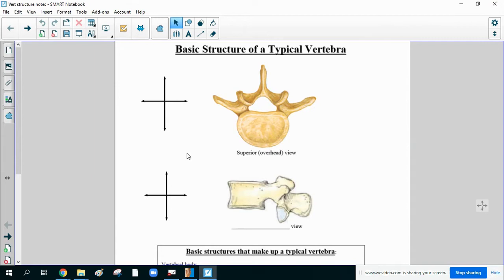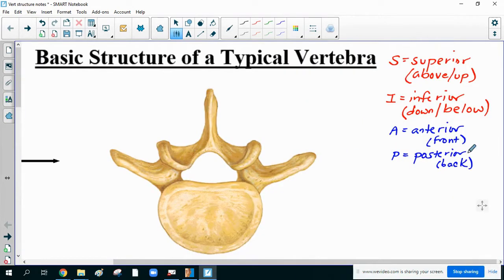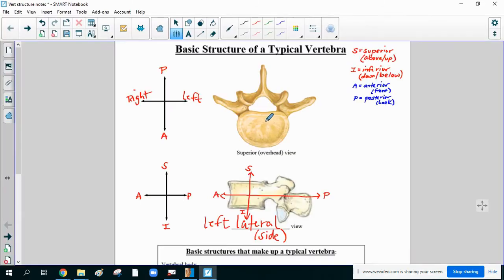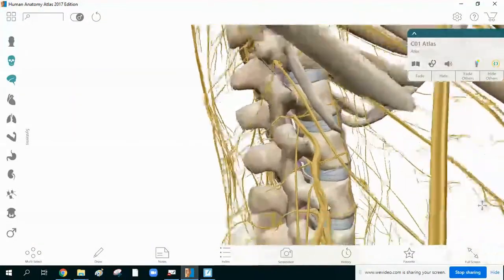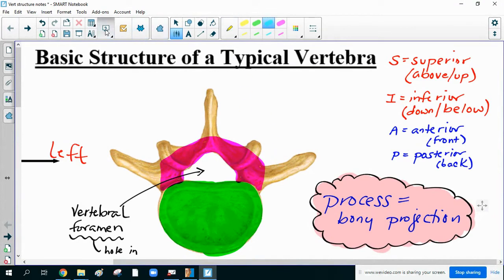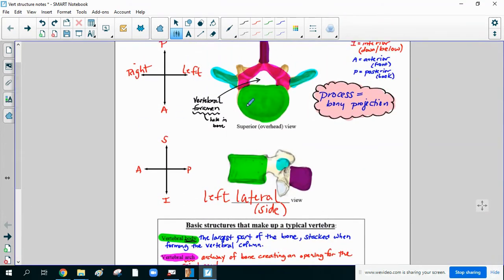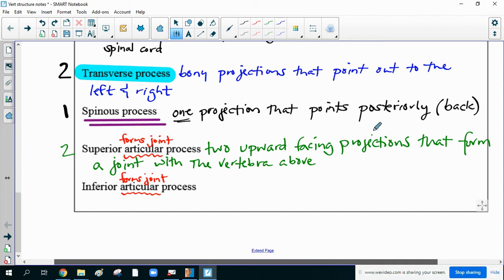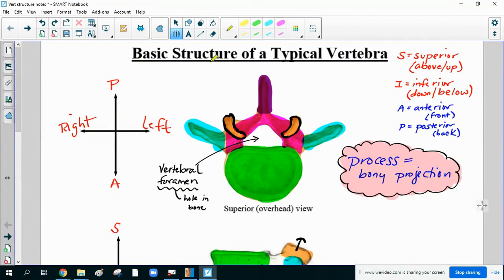Bio2 Structure of a Typical Vertebra